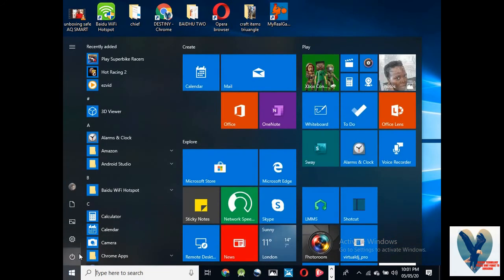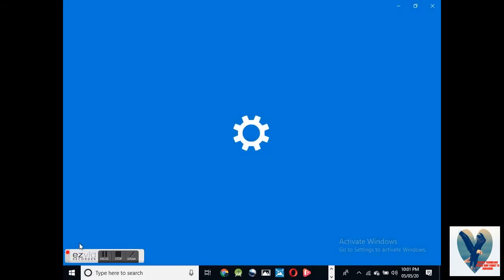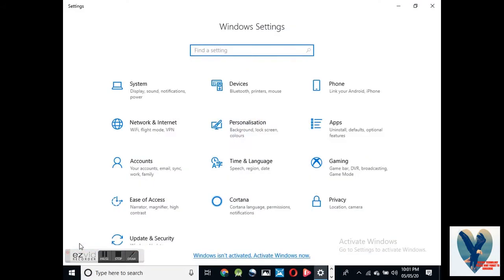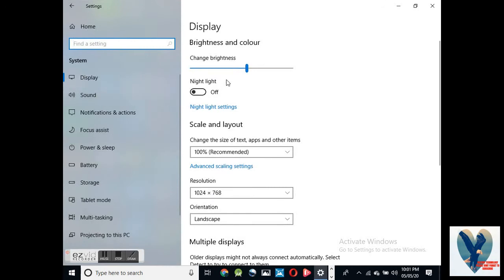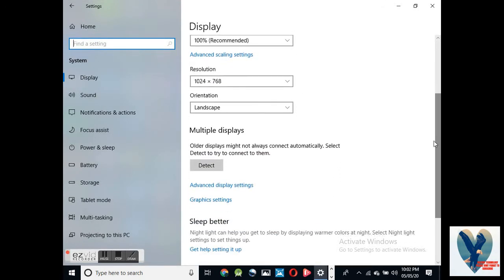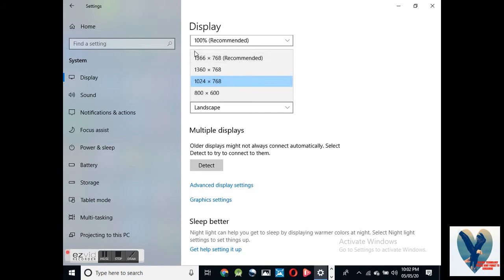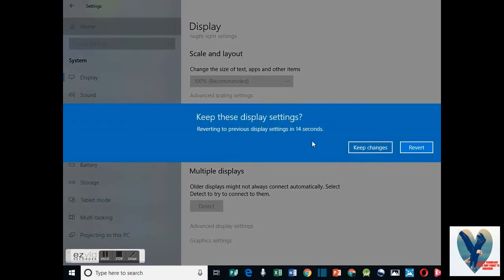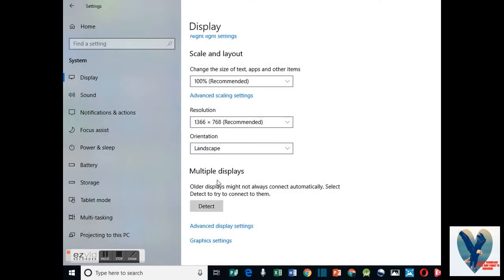HOW TO ENLARGE YOUR LAPTOP /PC SCREEN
IF YOU PC SCREEN IS SMALL THIS IS THE SHORT WAY TO ENLARGE IT WITH IN SECONDS